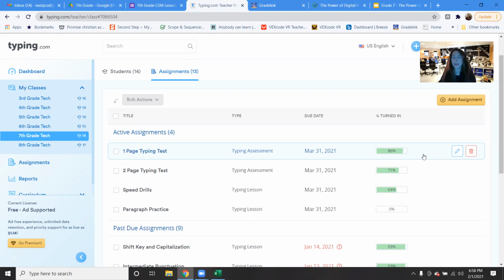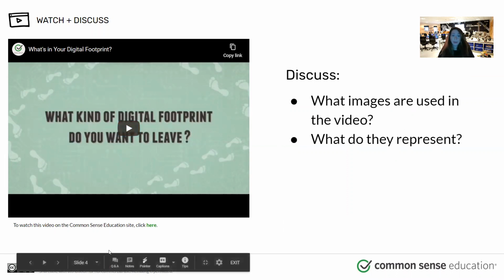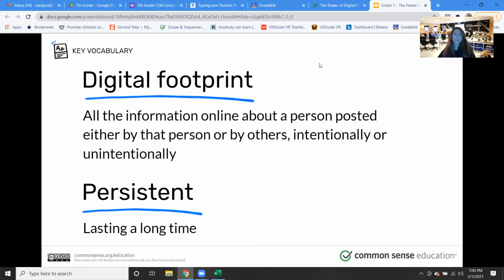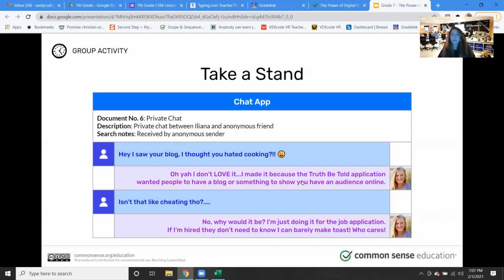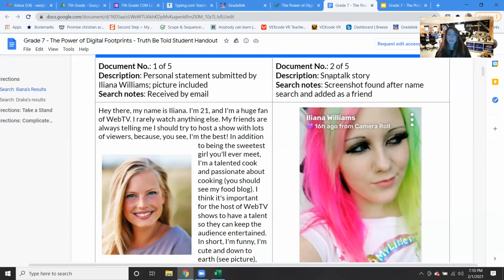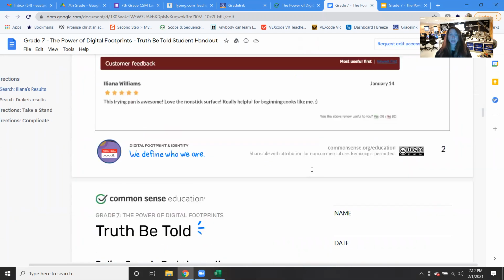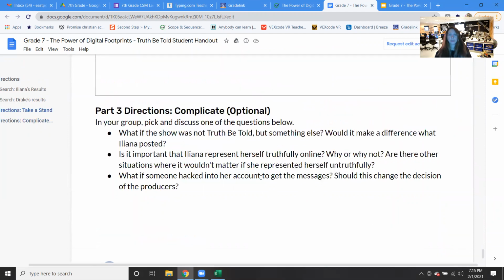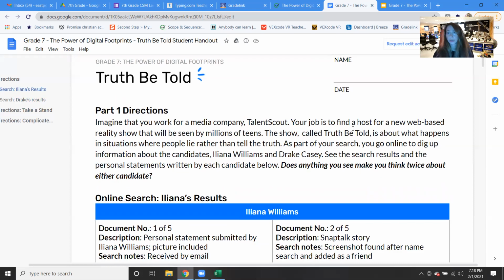7th Grade Technology Week #21